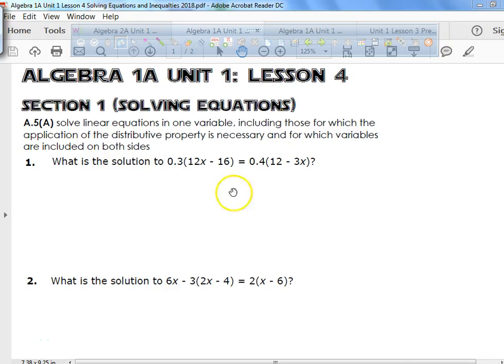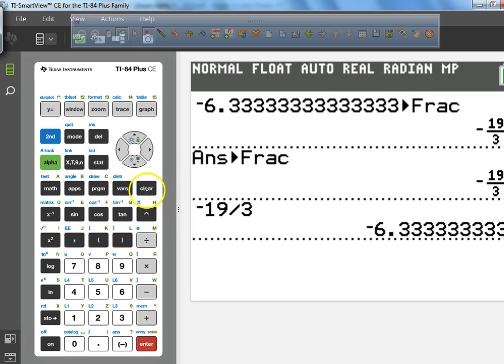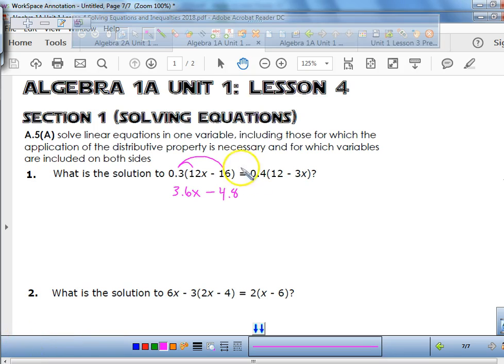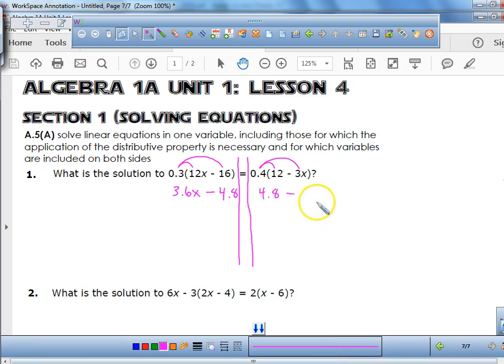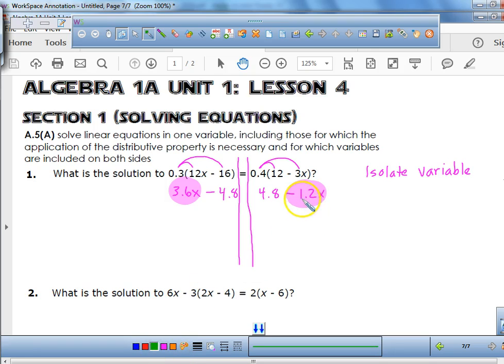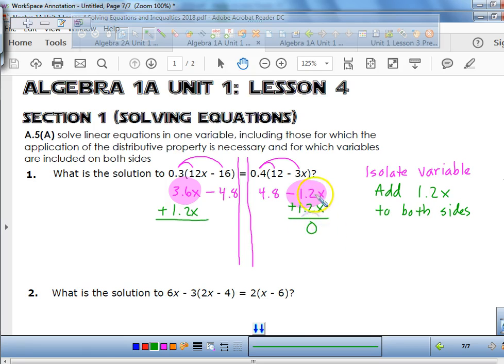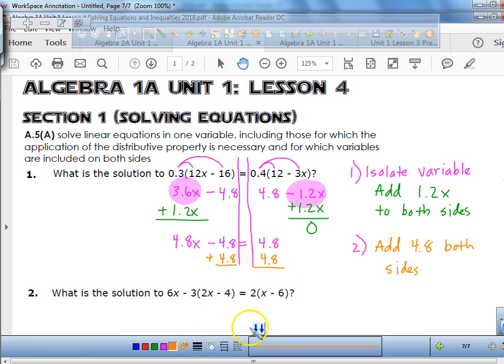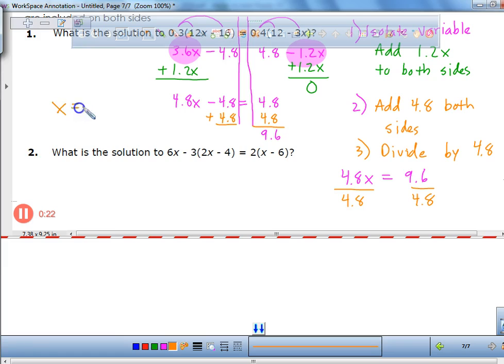Unit 1 A1 5A Solving Equations Using Distributive Property